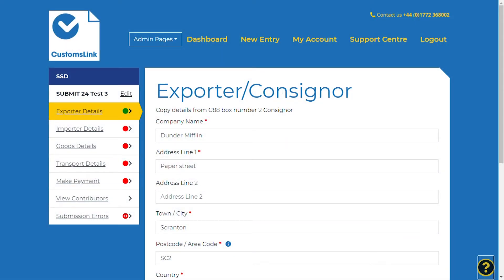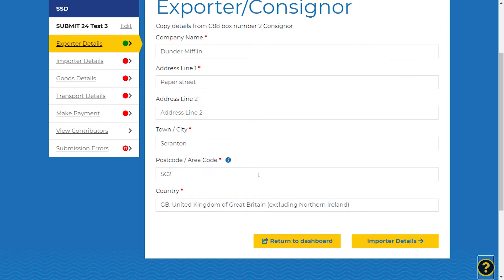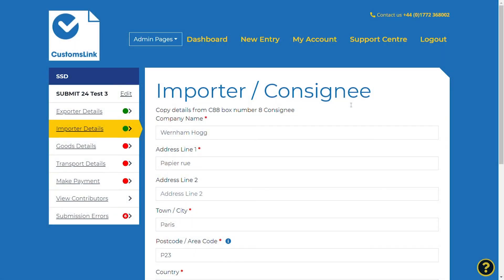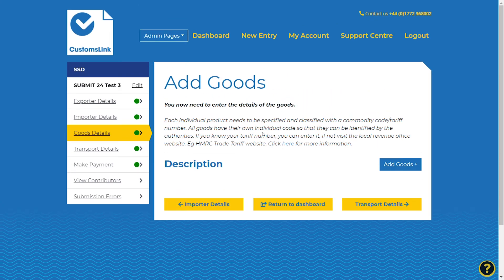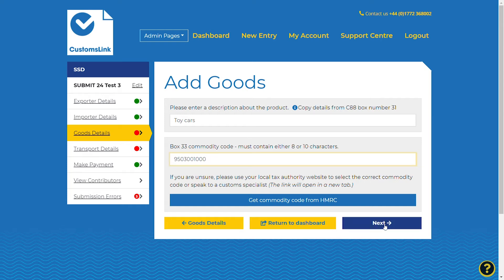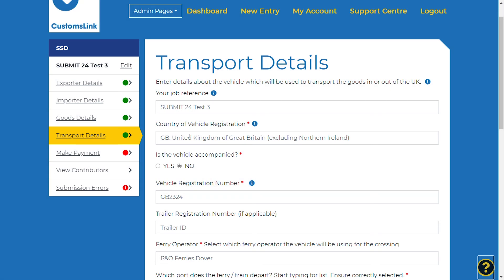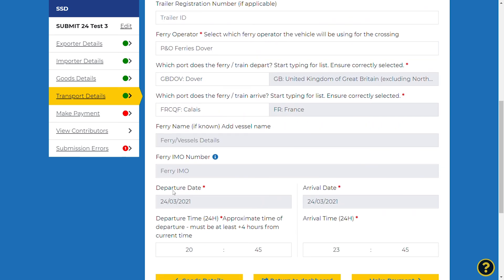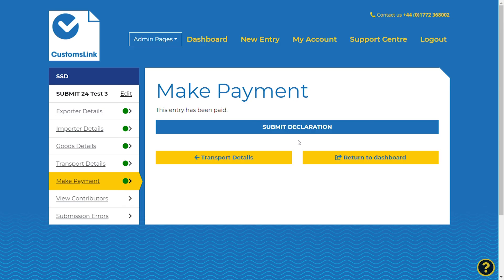How to Create an ENS (Safety & Security Declaration)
How to create an ENS (Safety & Security Declaration) with the CustomsLink application including how to add

0:00 Exporter details
0:59 Importer details
1:34 Goods details
2:31 Transport details
3:22 Payment details